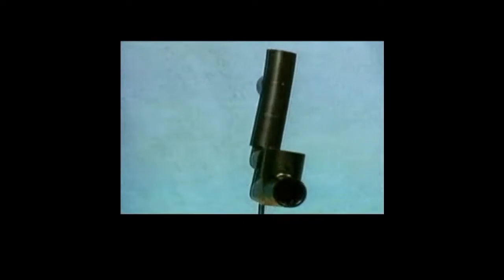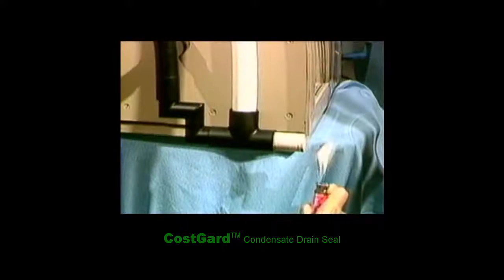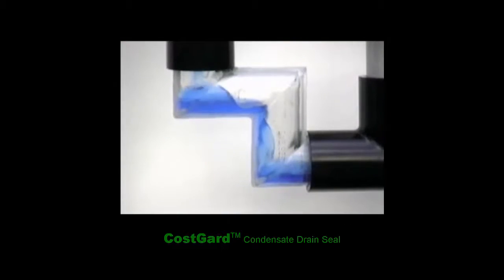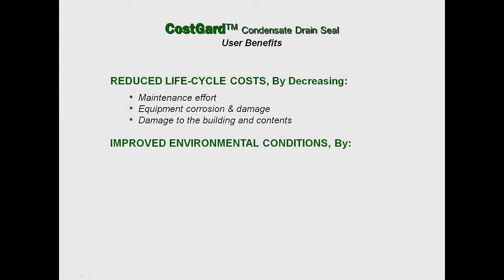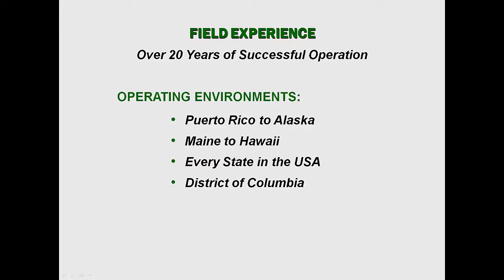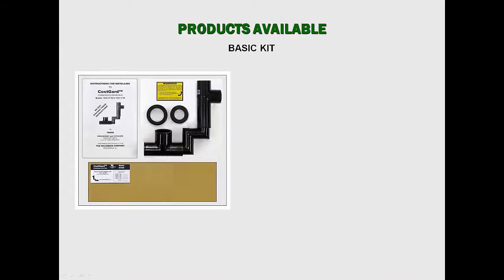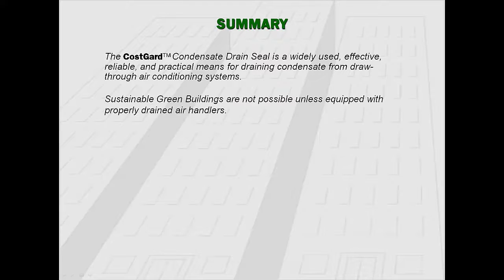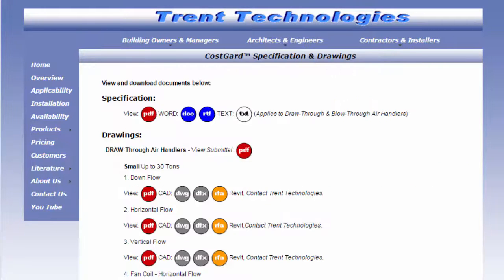CostGardTM an Alternative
Condensate traps exhibit many failure modes that can impact on indoor air quality.  Trap failures due to freeze-up, drying out, breakage, blockage, and/or improper installation can compromise the seal against air ingestion through the condensate drain line.  Traps with insufficient height between the inlet and outlet on draw-through systems can cause the drain to back-up when the fan is on, possibly causing drain pan overflow or water droplet carryover into the duct system.  The resulting moist surfaces can become sources of biological contamination. Seasonal variations, such as very dry or cold weather, may adversely affect trap operation and condensate removal.